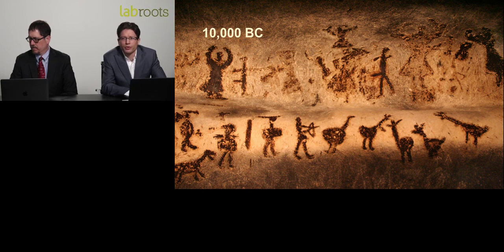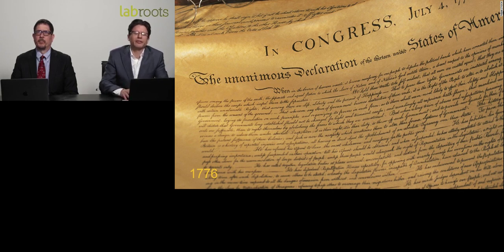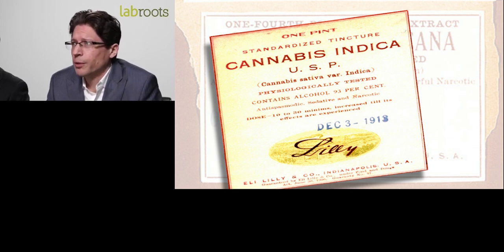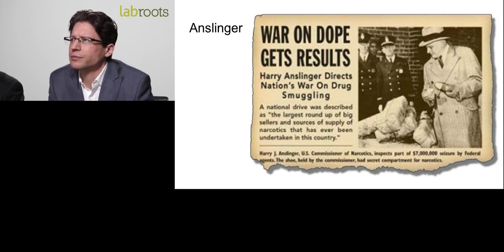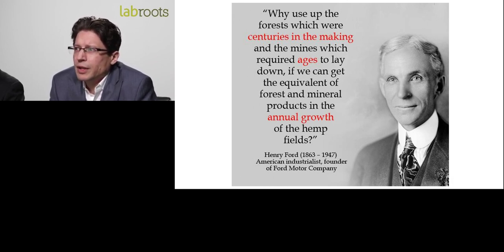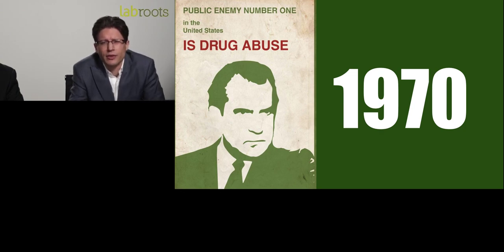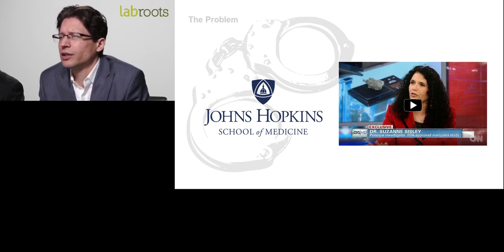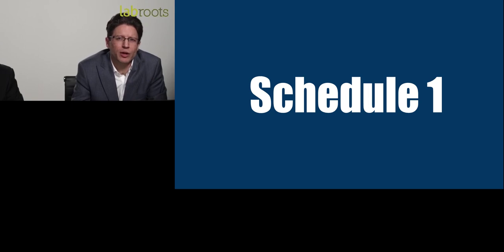Keynote Presentation: Better Science - Better Quality of Life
Presented At:
Cannabis Virtual Event 2018

Presented By:
Russ Cersosimo Jr. - Founder, Medical Cannabis Society and CEO, Miradati Technology

Speaker Bio:
Russell Cersosimo Jr. is the founder of Pittsburgh-based Miradati Technology, which is currently developing HIPAA-compliant, enterprise software that creates standardized data for medical cannabis research. Integrating both legacy and proprietary technologies, Miradati helps facilitate this rapidly developing field of study, producing quantifiable data that more accurately measures patient outcomes, reduces prescribing errors, and lowers patient costs. In 2015, Russ founded the Pennsylvania Medical Cannabis Society (PAMCS), the Commonwealth of Pennsylvania's largest organization for professionals, educators and leaders in the industry. Since its inception, PAMCS has been involved in over 45 educational events throughout the Commonwealth of Pennsylvania. PAMCS and Cersosimo's advocacy efforts were instrumental in 2016's successful legalization campaign. Today, Cersosimo is committed to forging partnerships that improve the capture and analysis of medical cannabis data. Russ sits on the ASTM D37 committee for writing cannabis industry standards and is passionate about developing solutions that will shape the industry.

Webinar Abstract:
For 100 years the cannabis plant has been demonized, made illegal, and kept from researchers.
Recently, states have begun to take the situation into their own hands, enabling patients to begin accessing it. With the country at 29 legalized states, it’s safe to say the tipping point has been reached and there is no turning back.
Federal restrictions have kept us from accessing the science behind cannabis. Unfortunately, research is far behind because the science is behind. With pockets of scientific research starting to happen across the United States - and technology helping us tie it all together, it’s time to start making some serious headway.
Overall, better science will enable us identify targeted therapies that will improve the quality of life.

Earn PACE/CME Credits:
1. Make sure you’re a registered member of LabRoots
2. Watch the webinar on YouTube above or on the LabRoots